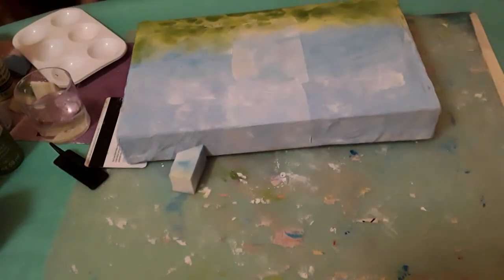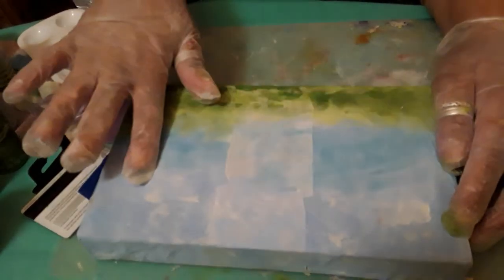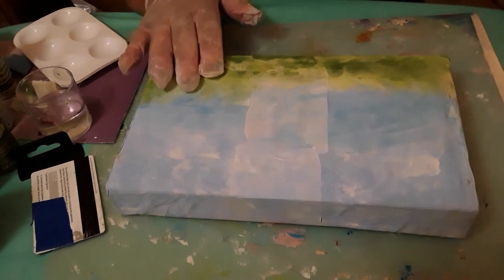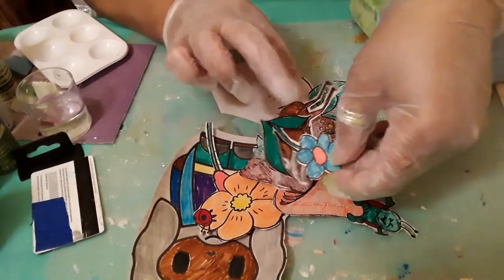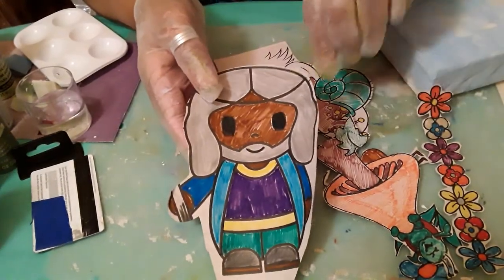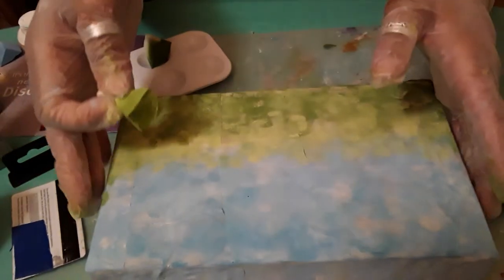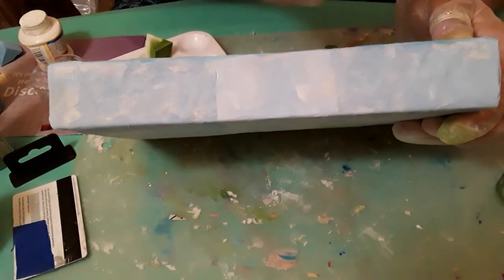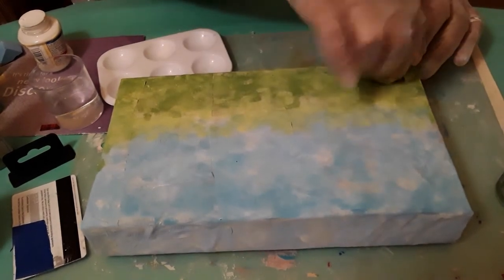EZ DIY ON MAILING BOX for friend mail, gift giving pt.1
Hi 👋, pray all is well with you all..
Sit back,  have a nice beverage and decorate this box with me..
It's  easy fun way to DIY a mailing box..
I will show you how to decorate you boxes for friend mail, or gift giving..
 Anyone can do this DIY on a mailing box..
For even more ideas for decorating boxes for friend mail also see my other videos on decorating friend envelopes.

There videos on decorating DIYs on Dollar Tree wood blocks as well..